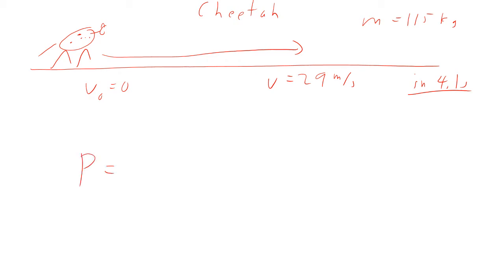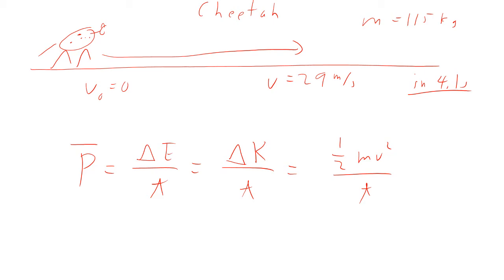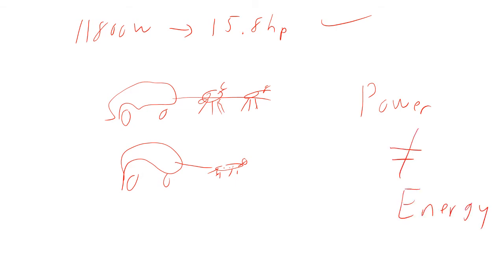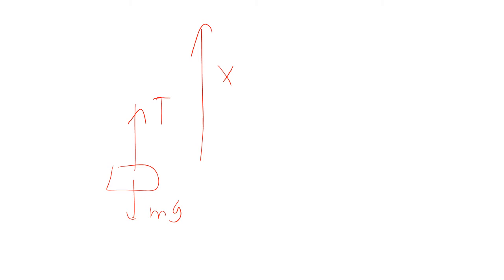PHYS 2425 Two Average Power Examples